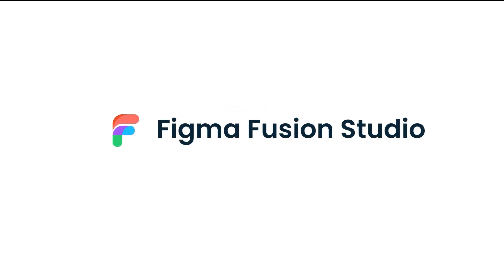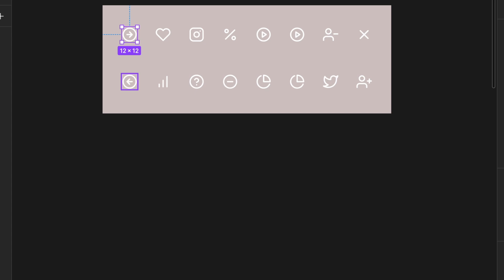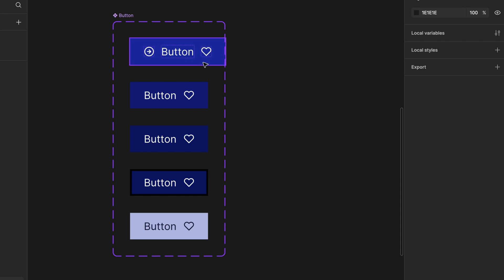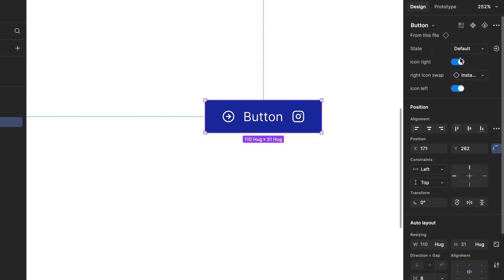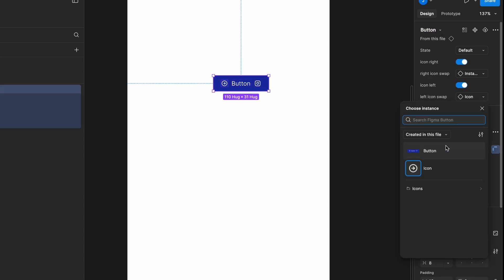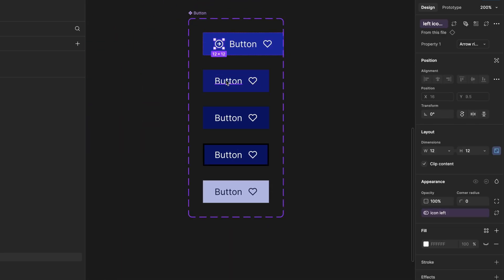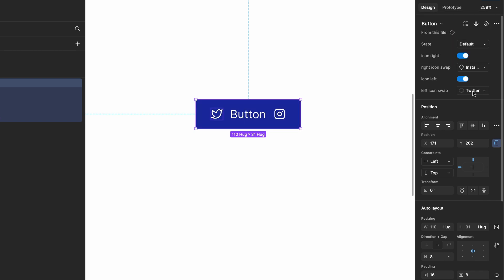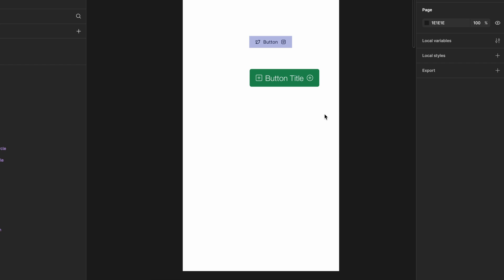Figma Button Components 2: Creating Buttons with Variants & Icon Controls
In this video, we dive deep into Figma components and learn how to create a button with variants for different states like Hover, Active, Focus, and Disabled. We also explore how to:
✅ Add icons to buttons and control their visibility
✅ Swap icons dynamically for different button styles
✅ Use Auto Layout to maintain consistency
✅ Link button states using Prototype mode

This is just the beginning! In upcoming videos, we will cover different button sizes, types like secondary, alert, and link buttons, and much more.